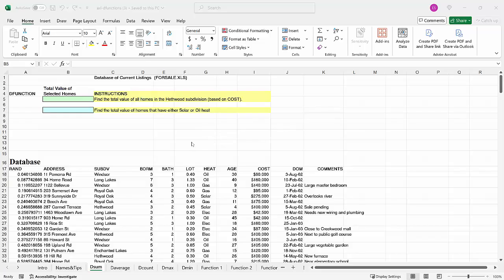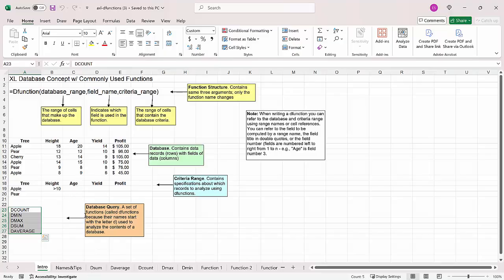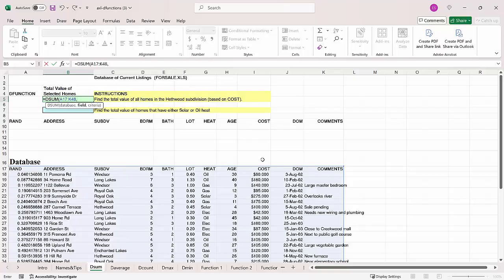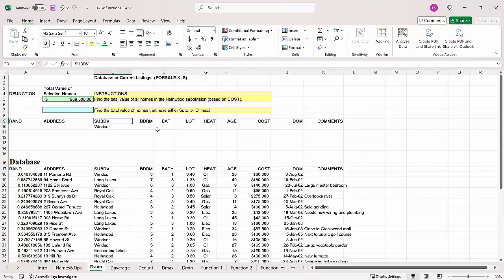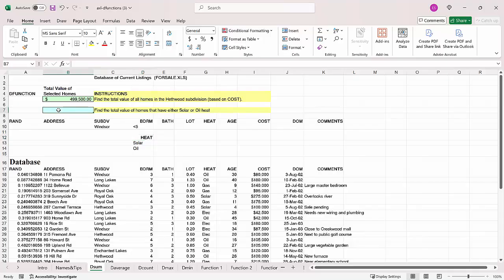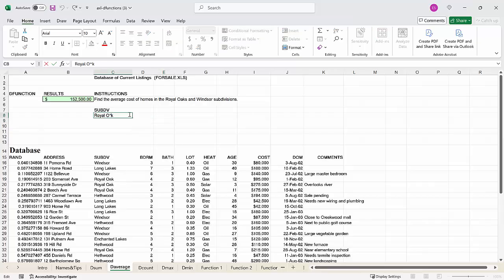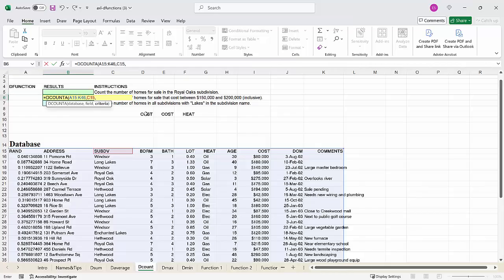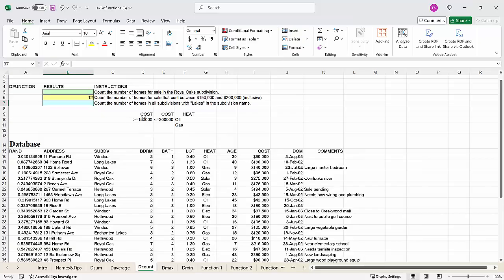Database Functions in Excel 2025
A tutorial on using Database functions in Excel